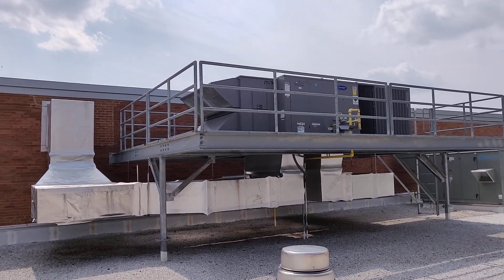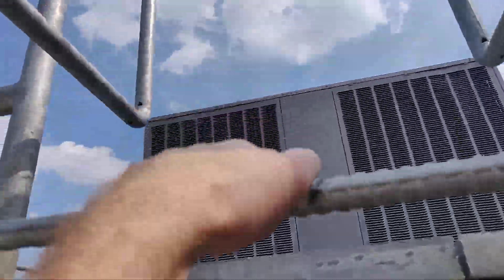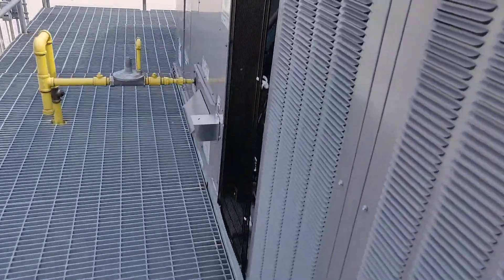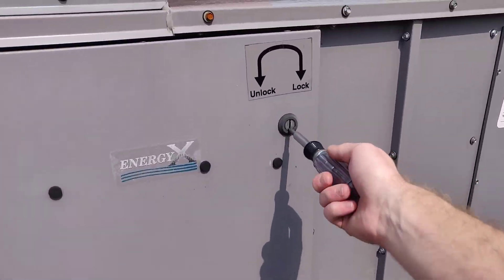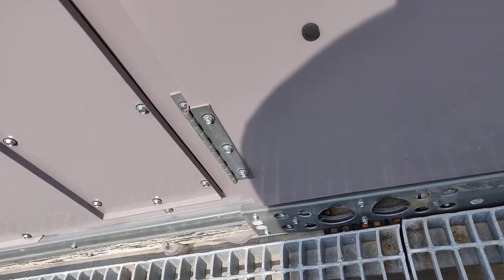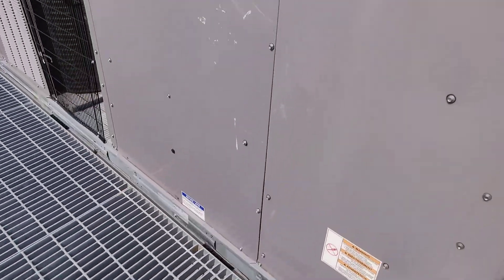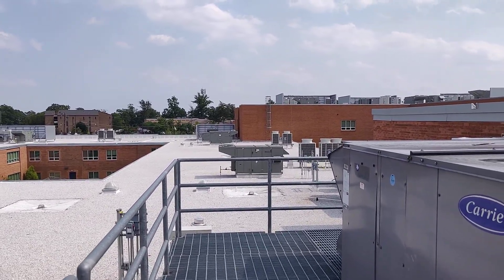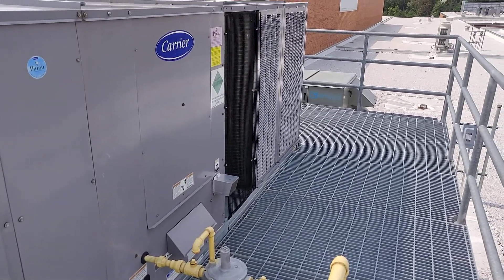Carrier 25 Ton RTU with EnergyX ERV Quick Look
A quick look at a newer 25 ton Carrier RTU with the EnergyX ERV module.